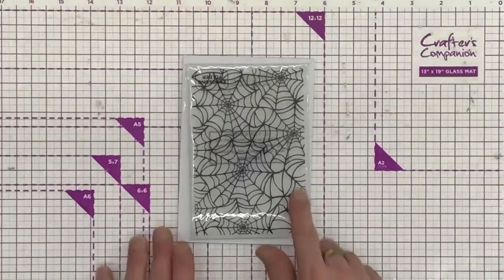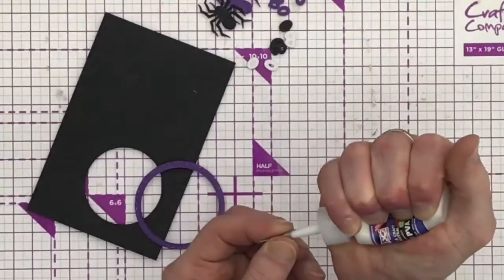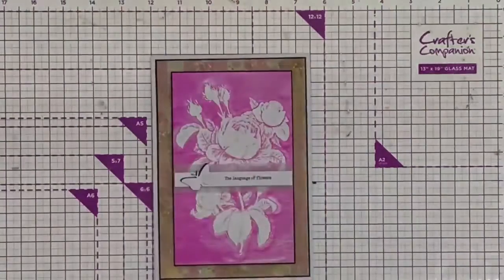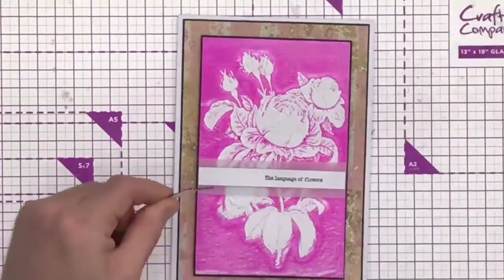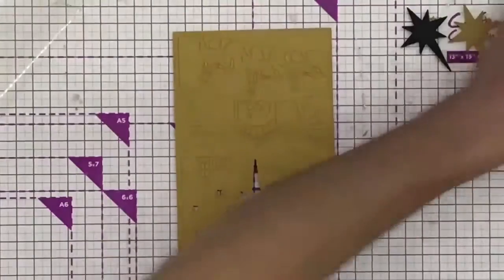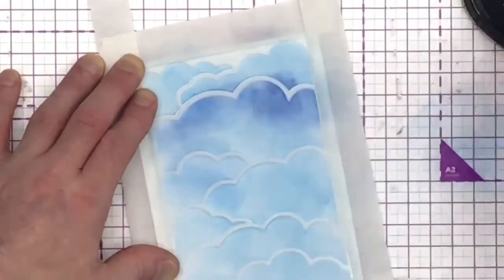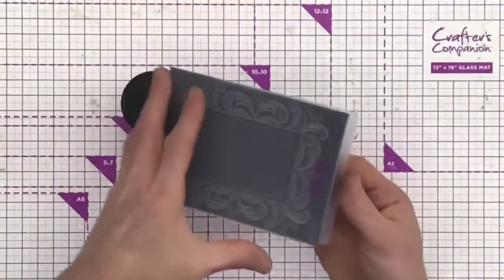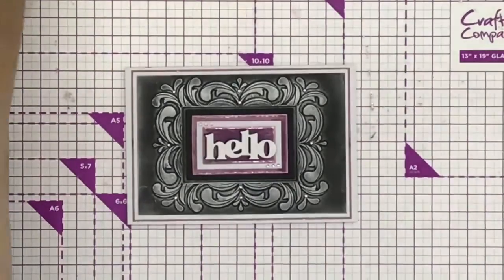Embossing folder 101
I done I live in our Gemini 2 group where I done a 101 on 5 of our embossing folders;
2D
3D
Cut and Emboss
Folder and stencil
Folder and nesting dies

Now usually these live are exclusively for those in the group having bought a G2 however I felt this was such a comprehensive live that it would be beneficial to share this with all.